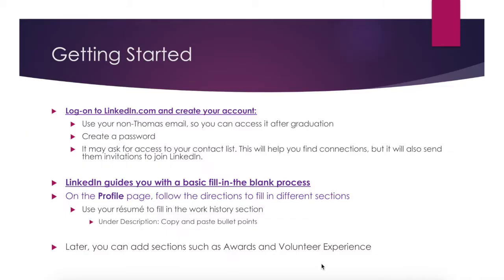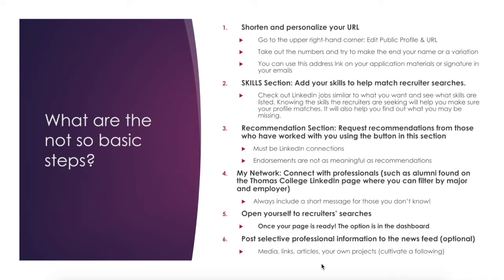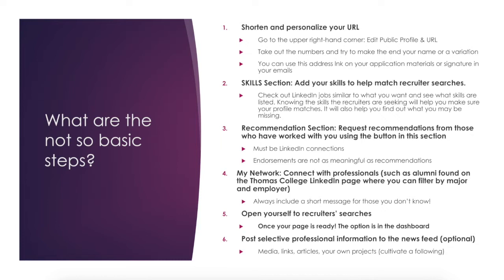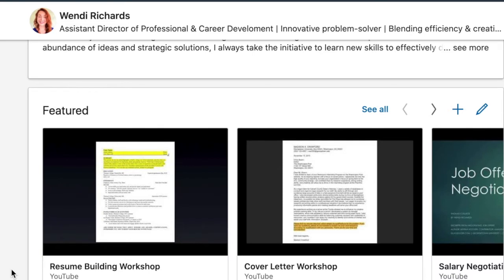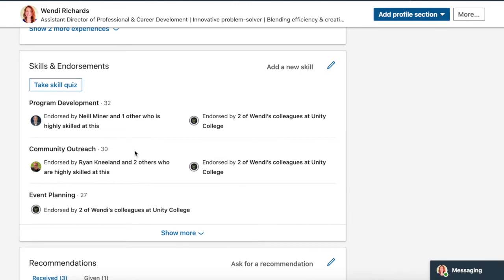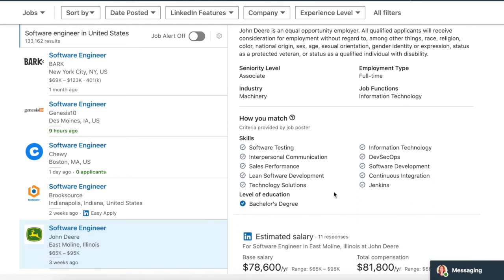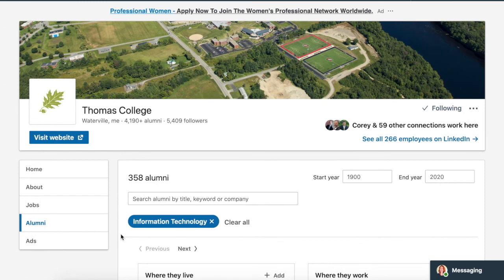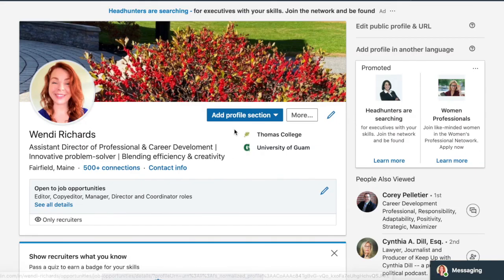Maximize Your LinkedIn Profile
Every job seeker should have a great LinkedIn profile. Learn how to attract employers and recruiters using search engine optimization strategies. This workshop is half PowerPoint and half demonstration. By the end, you will know all the secrets to become an All-Star!

If you are doing this workshop for GJP credit: Watch the video and complete your LinkedIn profile. Then connect with your career advisor through LinkedIn and request a GJP review. If you are an alumnus, you can also request a review at any time. The list of career advisors by major can be found at the end of the video or in the Playlist description.